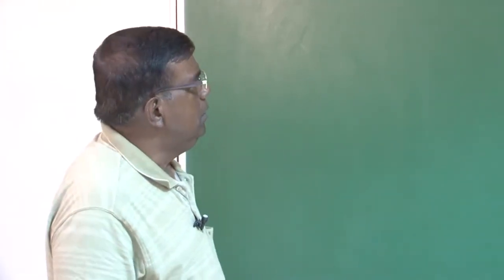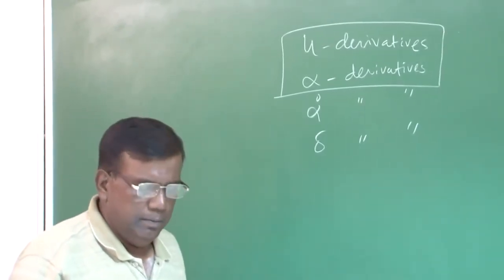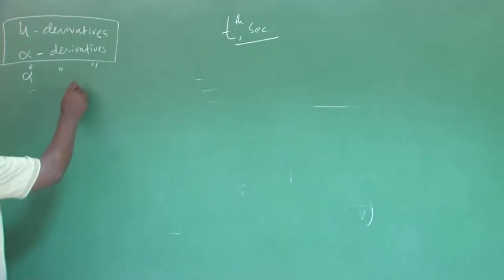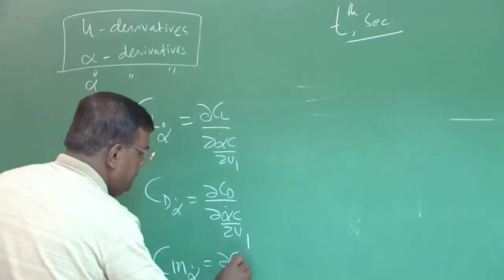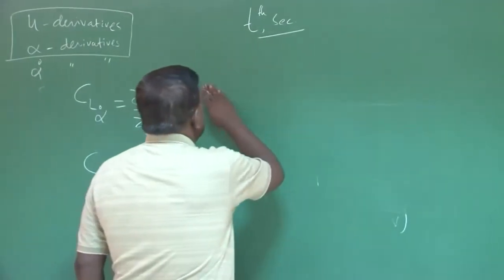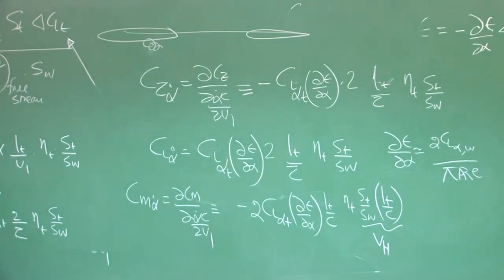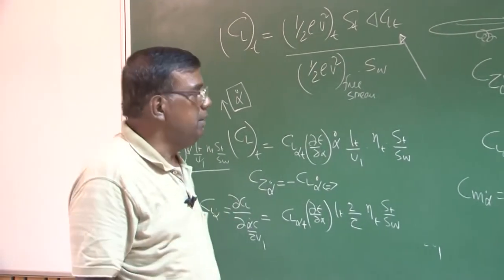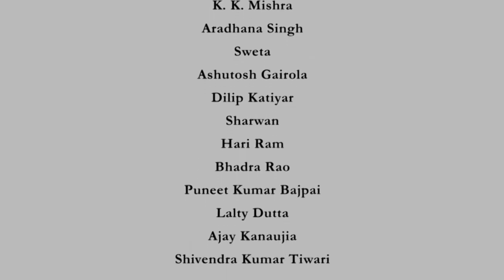Lec 17: Alpha Dot Derivatives